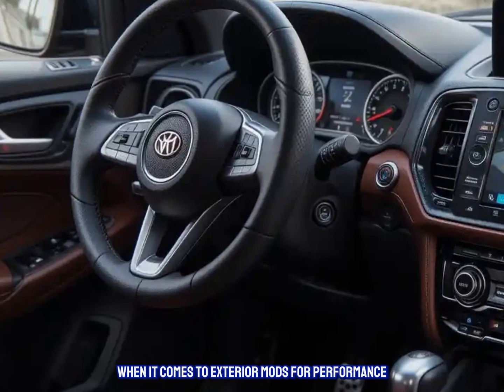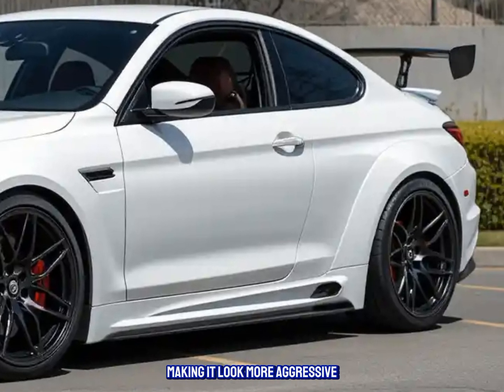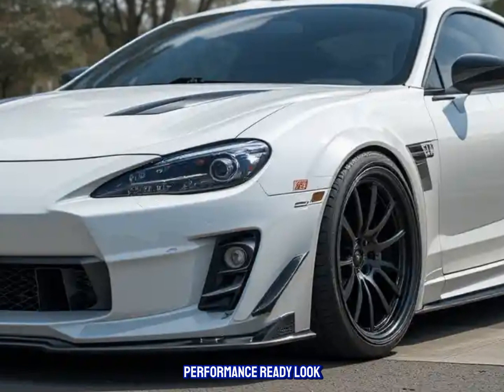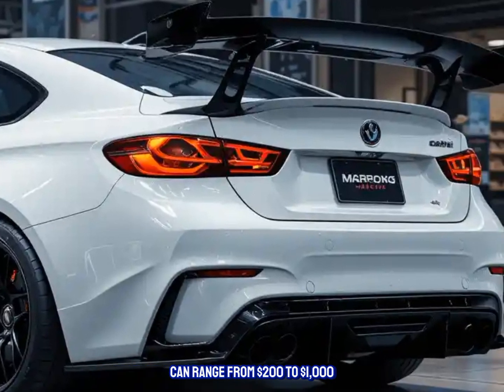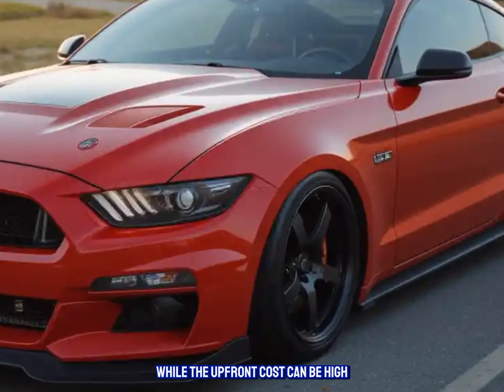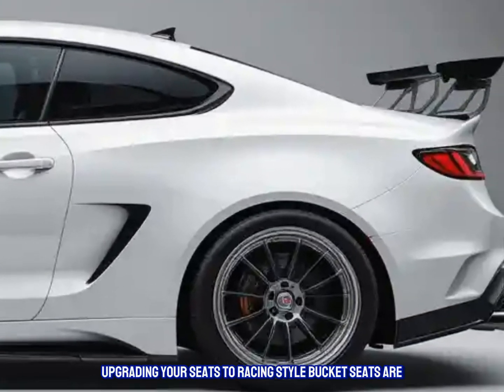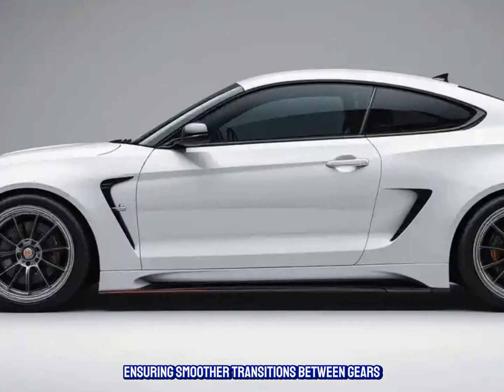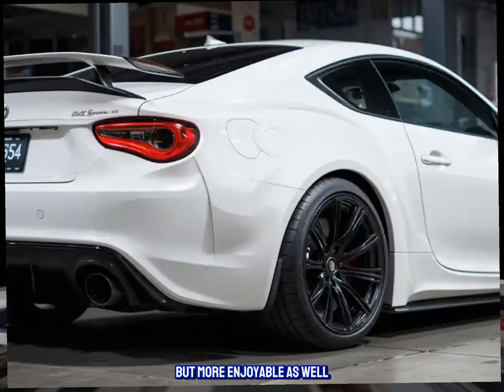2025’s Best Car Mods for Unstoppable Performance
2025’s Best Car Mods for Unstoppable Performance

If you're looking to upgrade your car's performance in 2025, these top mods can give your ride the boost it needs. From turbochargers and cold air intakes to upgraded exhaust systems and performance tuning chips, these modifications help increase horsepower, torque, and overall handling. Prices for these mods can vary widely depending on the car model and parts chosen. For instance, a cold air intake can range from $100 to $500, while a turbo kit might cost anywhere from $1,000 to $5,000. Exhaust upgrades can start at around $300 for a basic system and go up to $2,000 for high-performance setups. Professional installation might add another $200 to $1,000 depending on the complexity of the mod. With the right combination of mods, you can significantly enhance your car’s performance without breaking the bank!